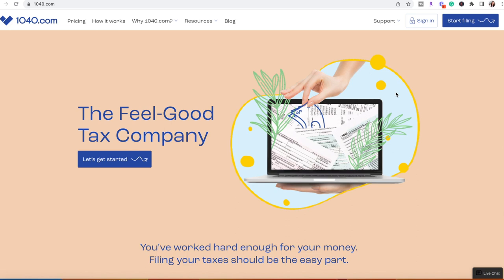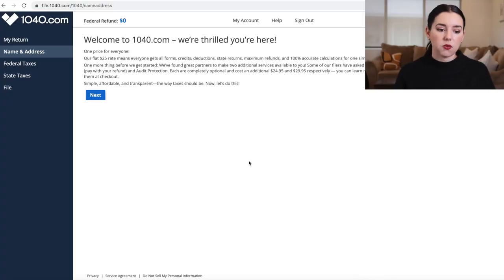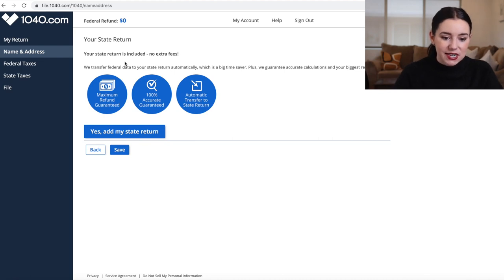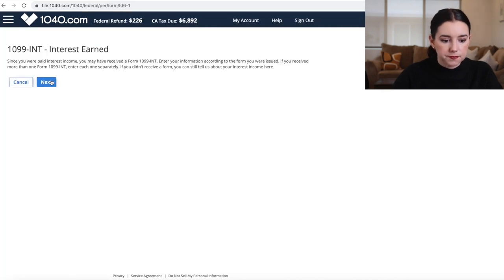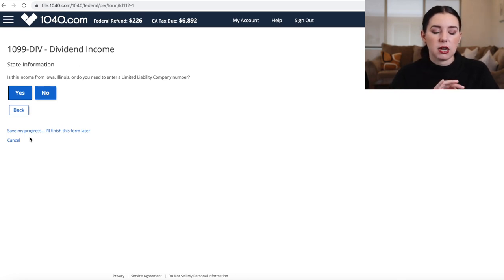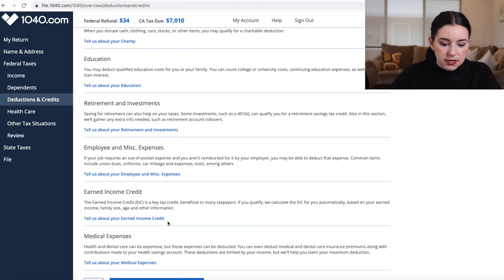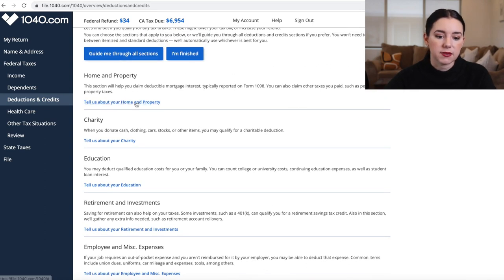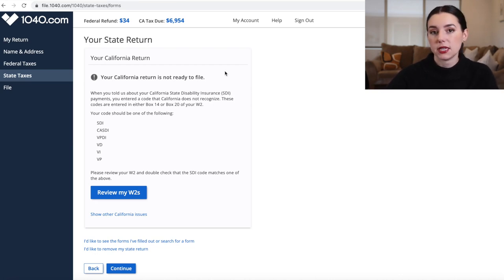1040.com Tax Software Review 2023 | Pros and Cons plus Walkthrough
In this 1040.com review for 2023, we're breaking down whether you should use 1040dotcom this year.

▶︎ Do We Recommend 1040.com This Year?

★☆★ Want More From The College Investor? ★☆★